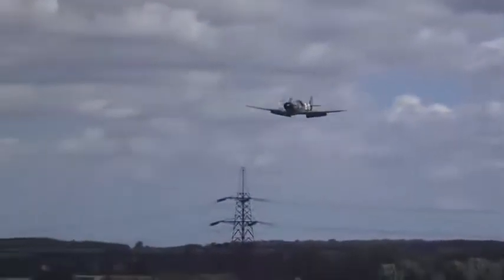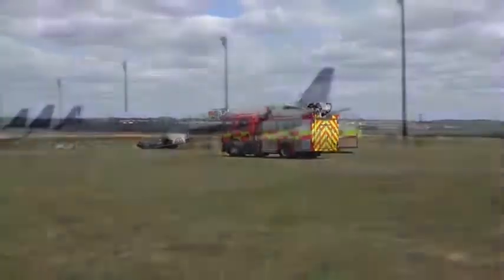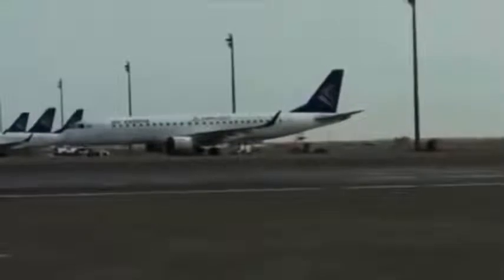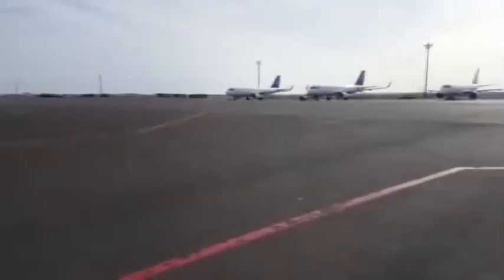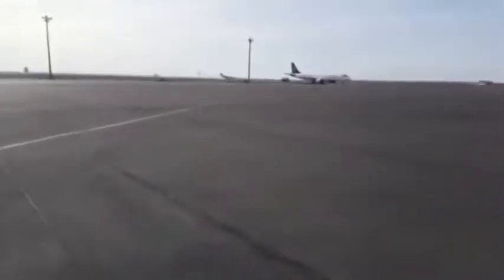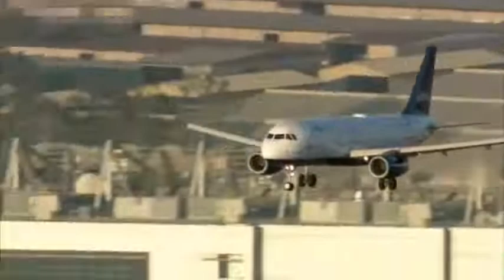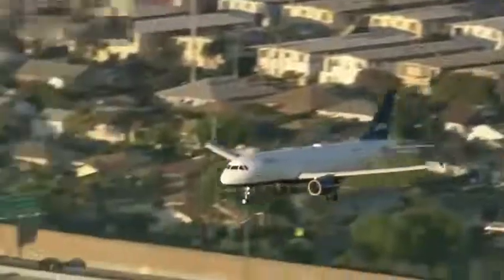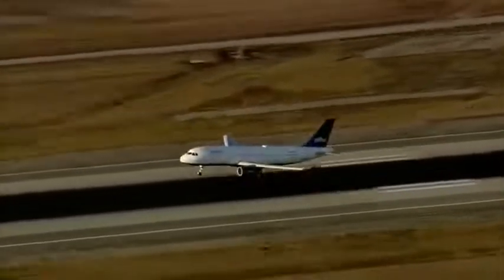Как пилоты садят самолёты без шасси.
Довольно интересное видео, где собраны пилоты, сумевшие посадить самолёты без шасси. Это безусловно аварийные посадки, но главное, что всё прошло успешно.